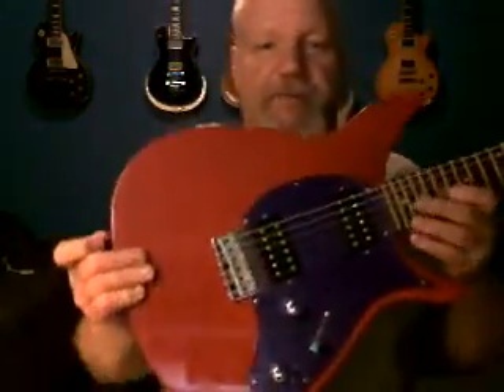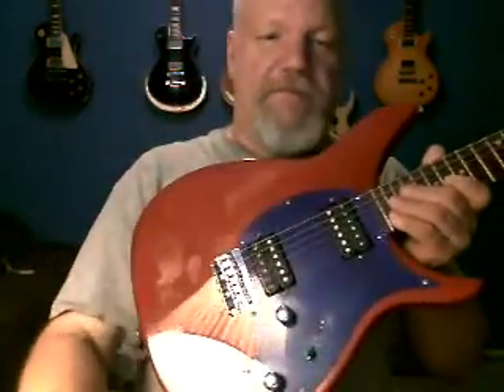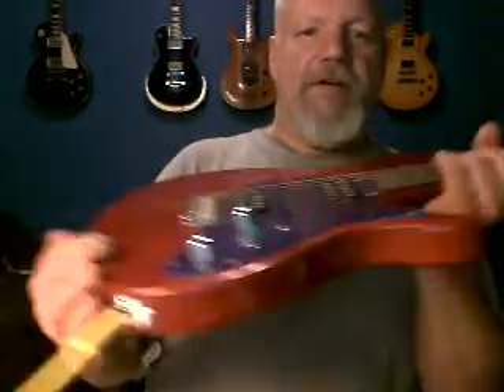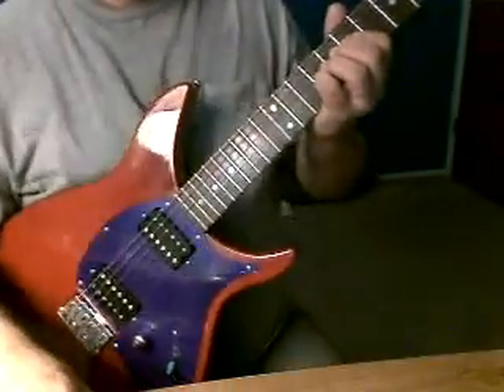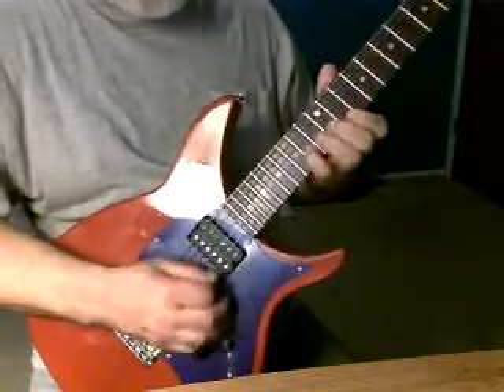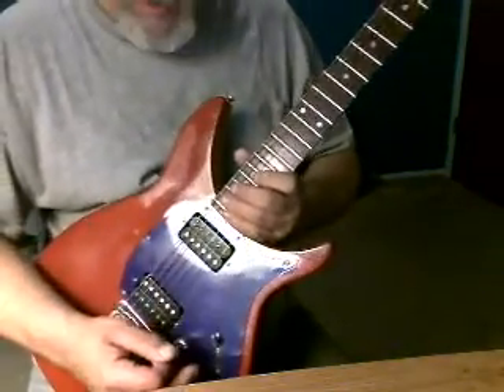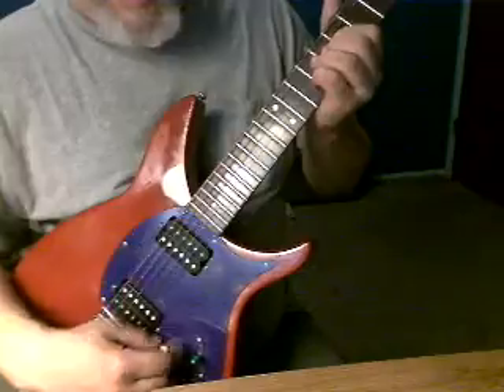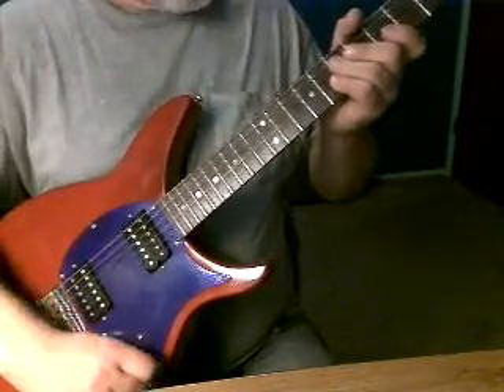1993 Custom Built CHANDLER 555 JAMMIN !!! Guitar Review & Demo...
I created this video using my Logitech webcam software. 1993 Custom Built CHANDLER 555 JAMMIN !!! CUSTOM BUILT ELECTRIC GUITAR